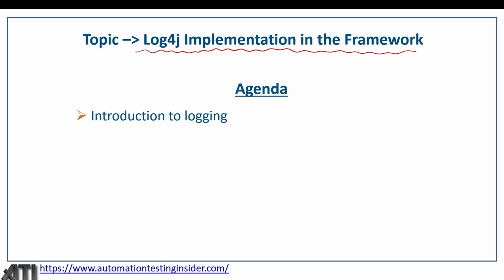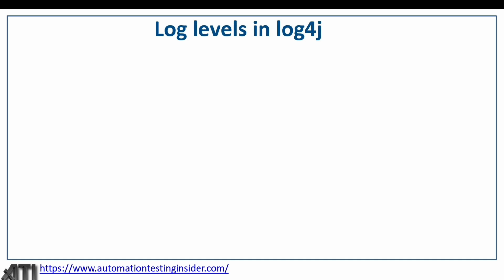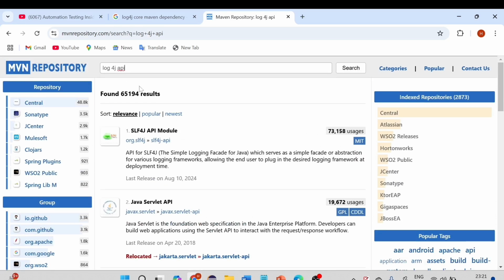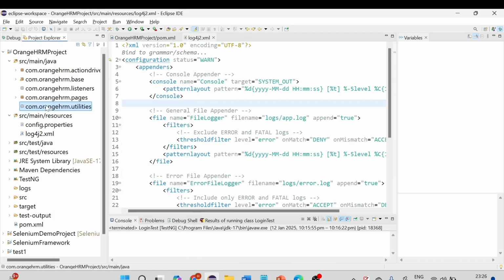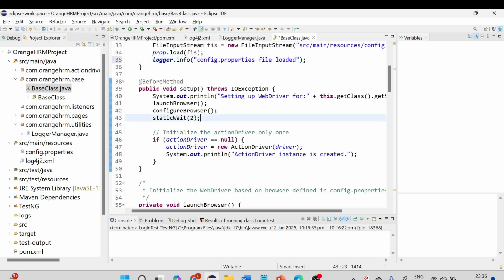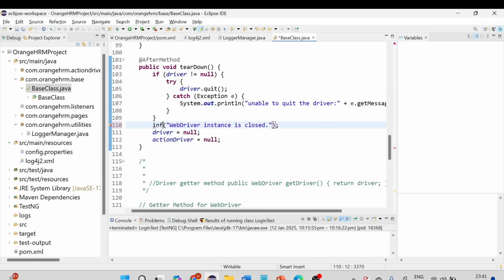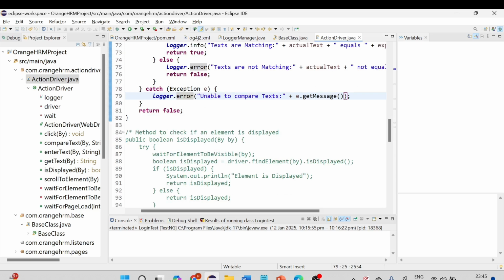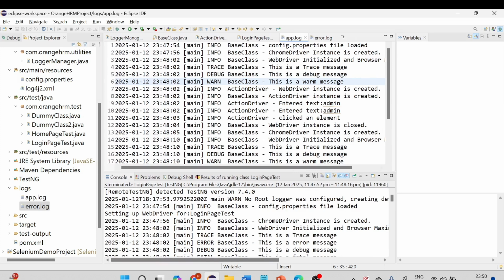Part 9: Log4j Integration in Selenium Framework | Log4j XML Configuration Explained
In this video, learn how to integrate Log4j into your Selenium Java framework using log4j.xml. We’ll cover step-by-step configuration, writing logs for debugging, and enhancing test reports with detailed logging. Understand how to use different log levels (INFO, DEBUG, ERROR, etc.) effectively in your automation projects. Whether you're a beginner or an experienced developer, this video provides everything you need to streamline your framework logging!

Agenda Includes:

What is Log4j?

Importance of Logging in Automation Frameworks

Setting up log4j.xml in a Maven Project

Configuring Log Levels and Appenders

Writing Logs in Java Code

Real-World Use Cases of Log4j in Testing

Log4j Integration

Log4j XML Configuration

Logging in Selenium

Automation Framework Best Practices

Maven Log4j Setup

Selenium Tutorial

Test Automation Logging

Selenium Java Logging

Log4j Logging Levels

TestNG Logging